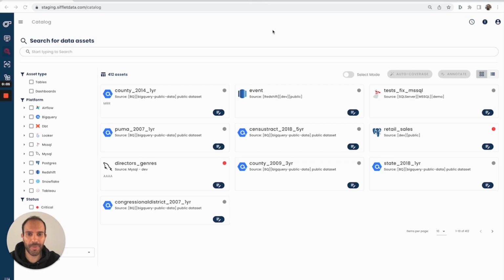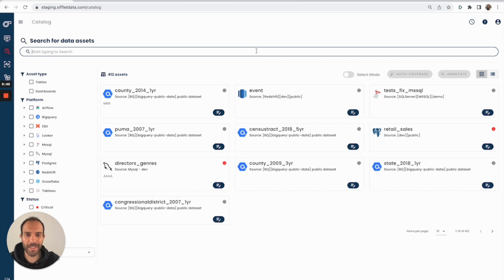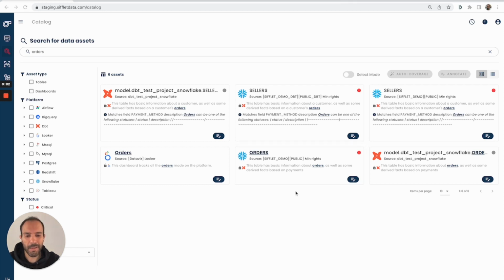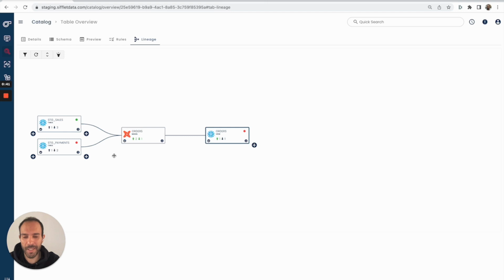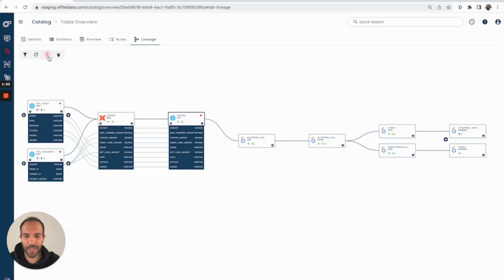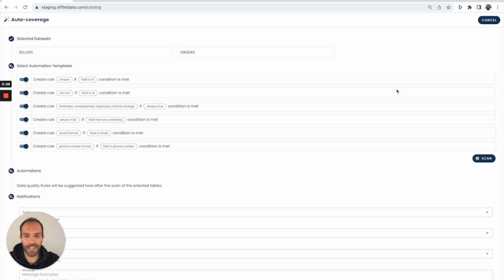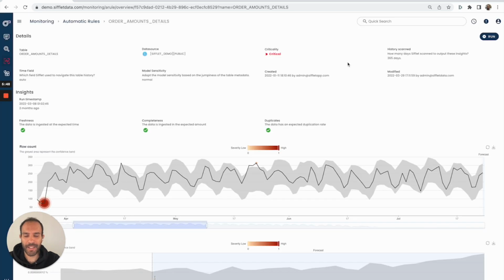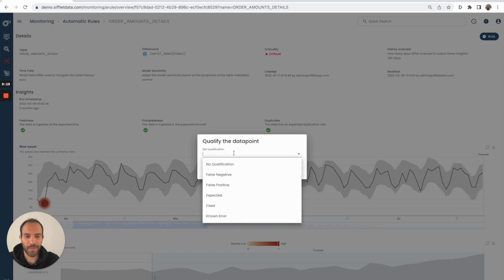How Sifflet works in less than 5 minutes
Are you ready to see Sifflet's core capabilities in less than 5 minutes? Watch CPO Wissem Fathallah showing how Sifflet can empower data users.